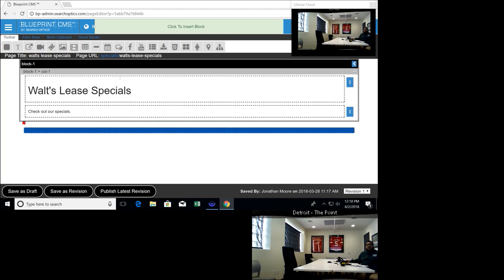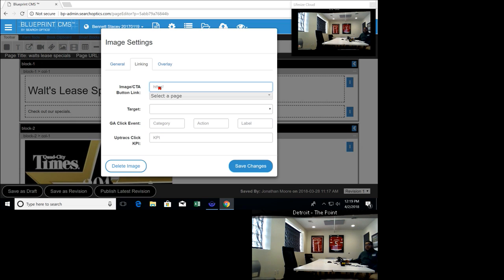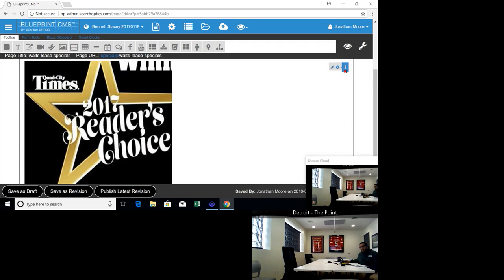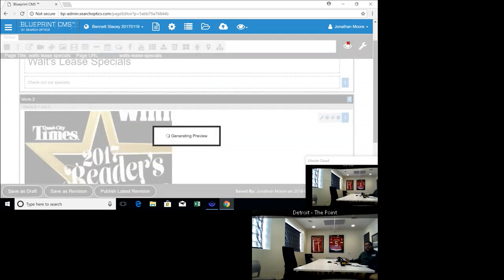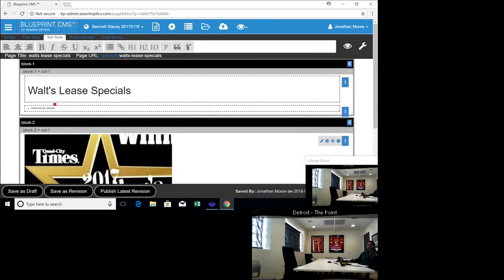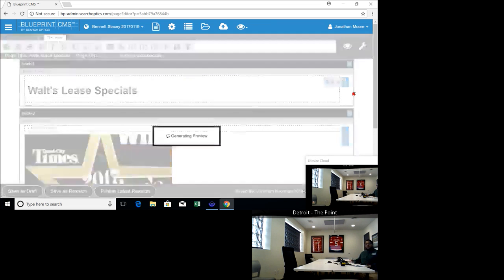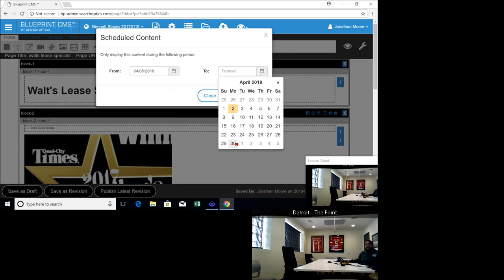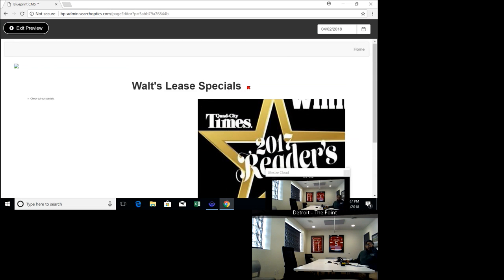Editing Content in BP